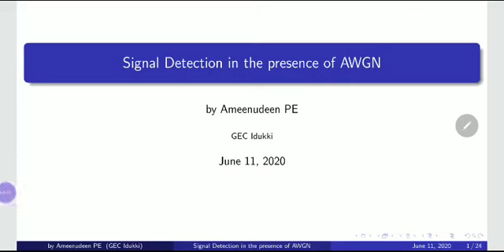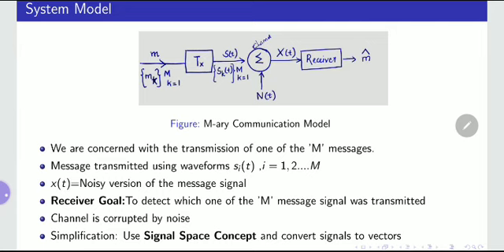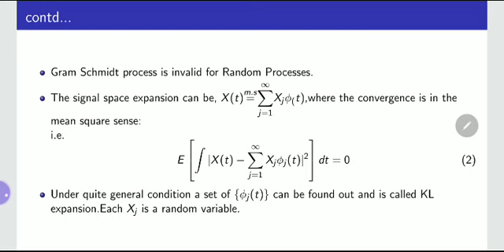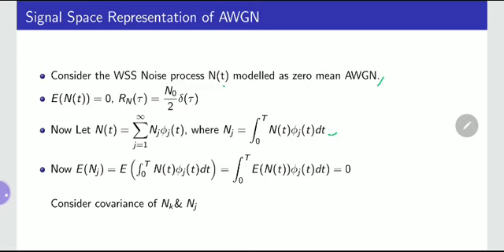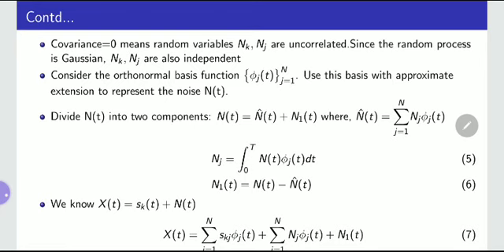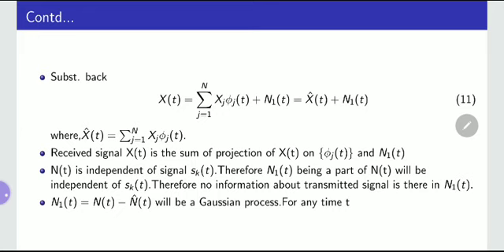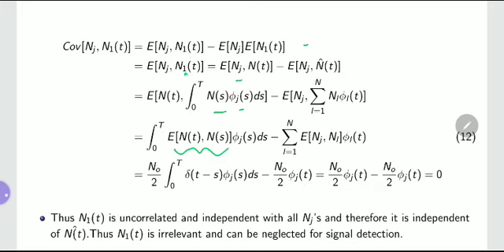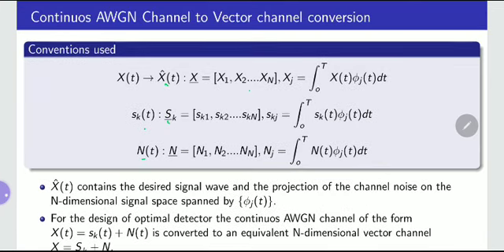CONVERSION OF CONTINUOS AWGN CHANNEL TO VECTOR CHANNEL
Digital Communication KTU S6 MODULE 3 PART 2